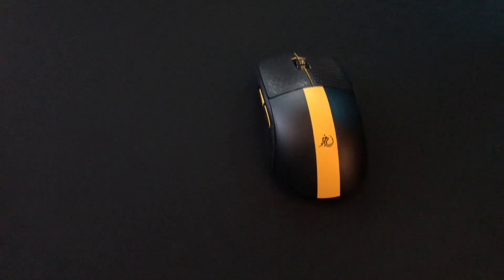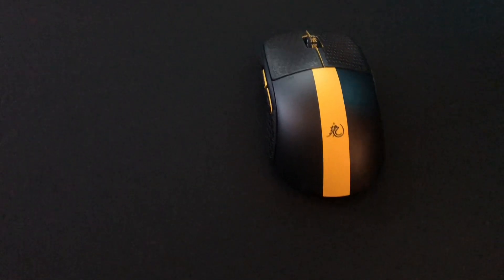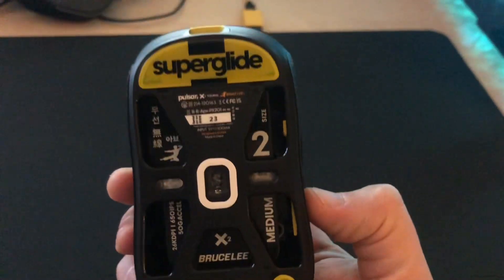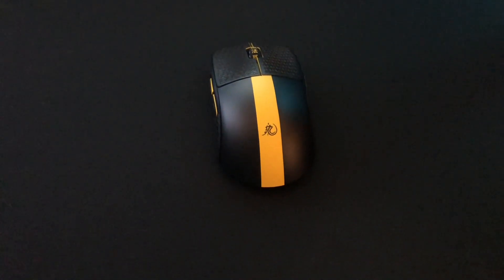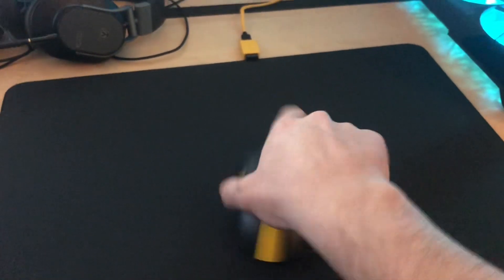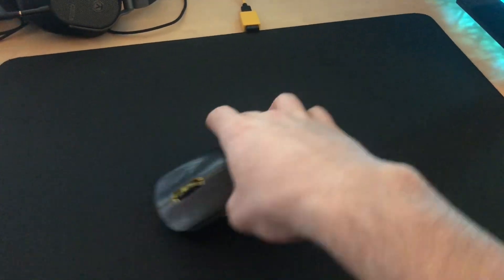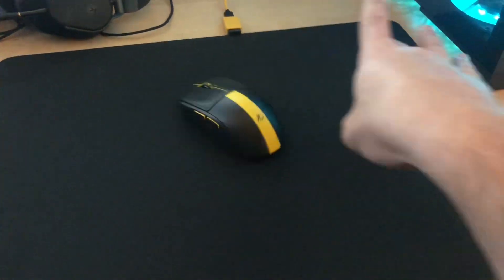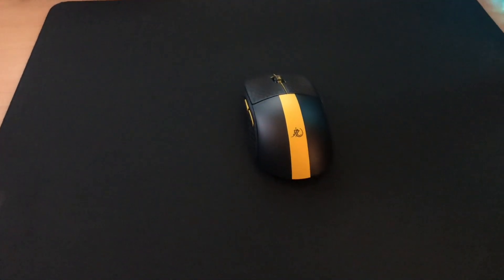Brand new superglide glide test. Day 1 part 1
This is a glide test with the freshly installed, brand new set of superglide glass skates that came with the Pulsar X2 Bruce Lee Friends and Family edition mouse. This is day 1 with 0 use on them (part 1.) I will be doing another glide test with them in 1 week (part 2), 2 weeks (part 3), 3 weeks (part 4), 1 month (part 5), 1.5 months (part 6), 2 months (part 7), and maybe 2.5 months and 3 months and more if anyone cares.

Links to superglide glide test part 2, part 3, and part 4 below